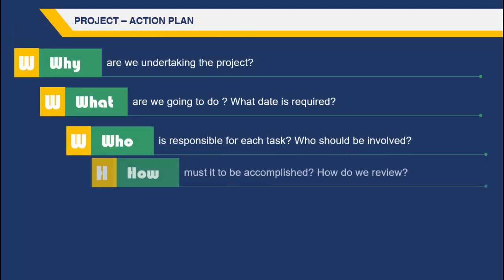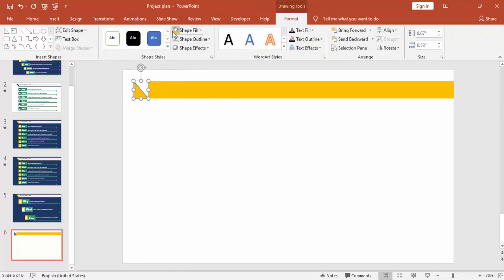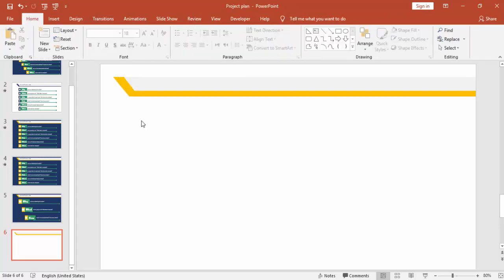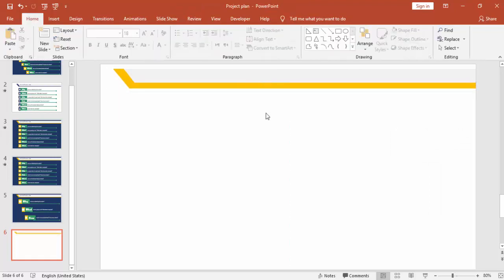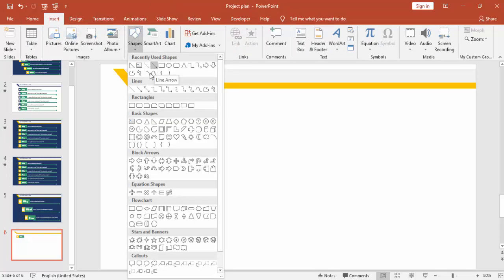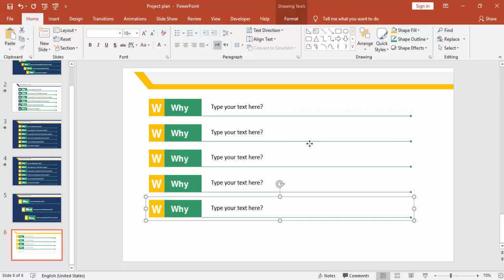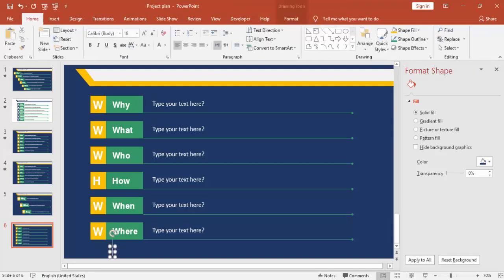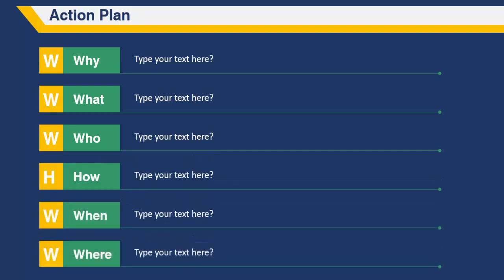The 5 whys | powerpoint template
5 Whys is an iterative interrogative technique used to explore the cause-and-effect relationships underlying a particular problem.

 The primary goal of the technique is to determine the root cause of a defect or problem by repeating the question "Why?". Each answer forms the basis of the next question. The "5" in the name derives from an anecdotal observation on the number of iterations needed to resolve the problem.